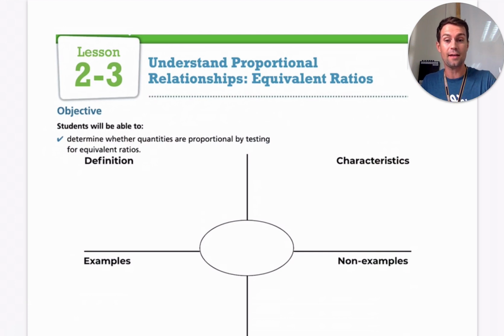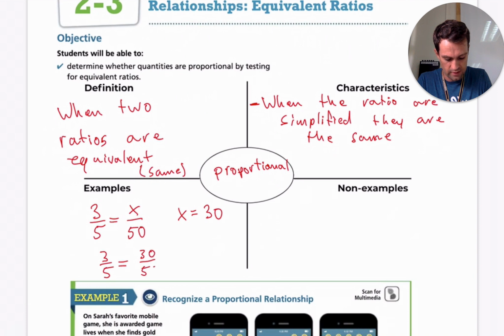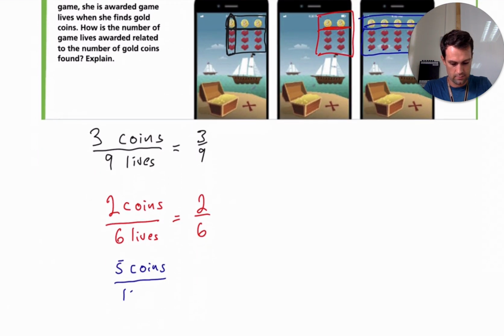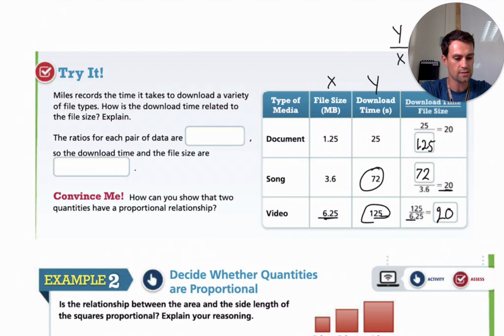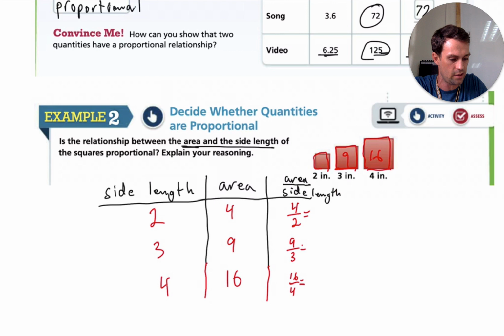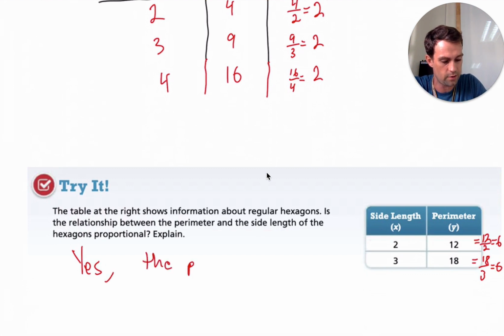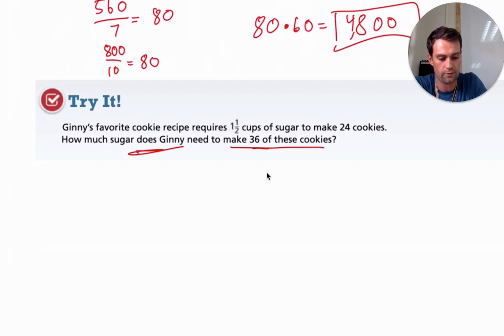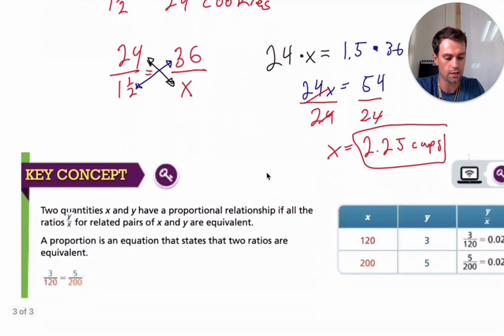Lesson 2-3: Understand Proportional Relationships Equivalent Ratios